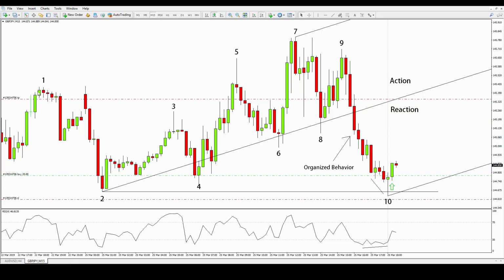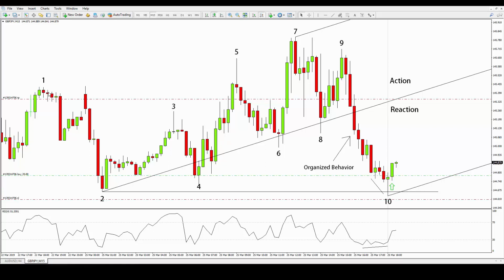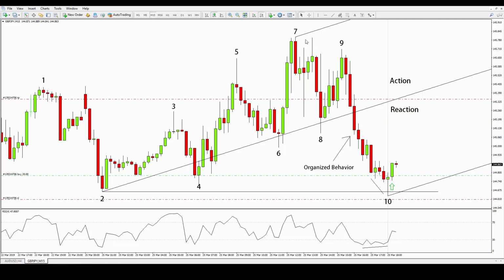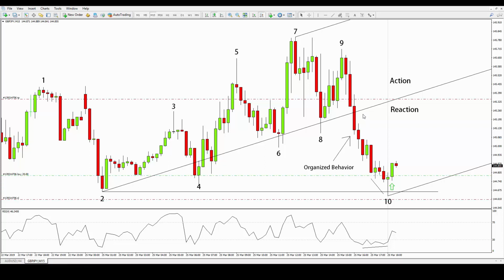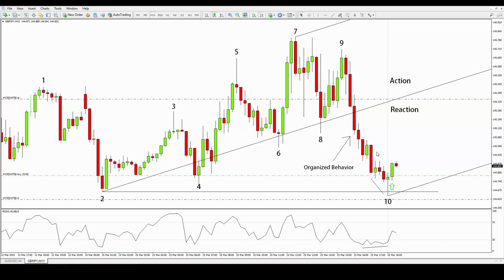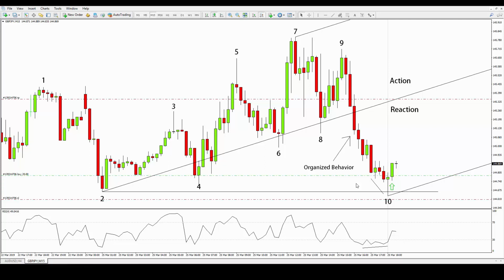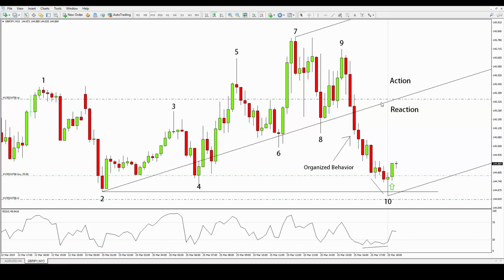FOREX Chart Analysis: 70 Pips in the GBP/JPY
Forex chart analysis with the best trading strategy ever.